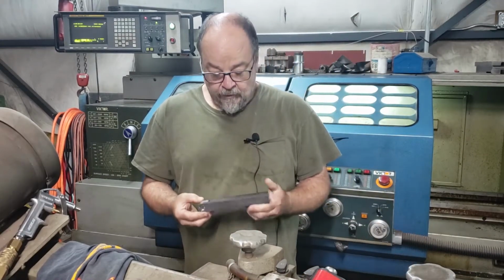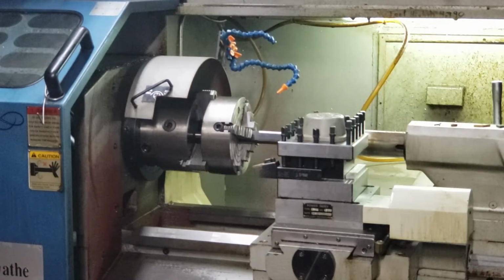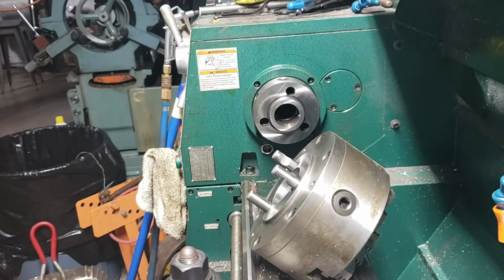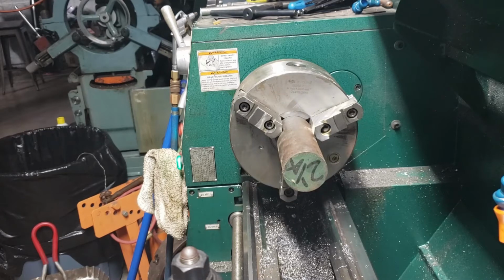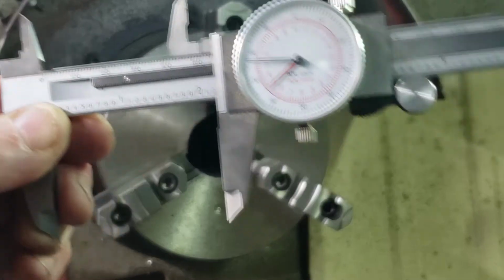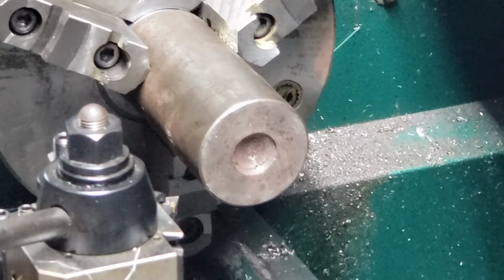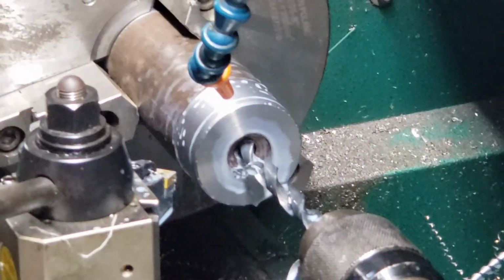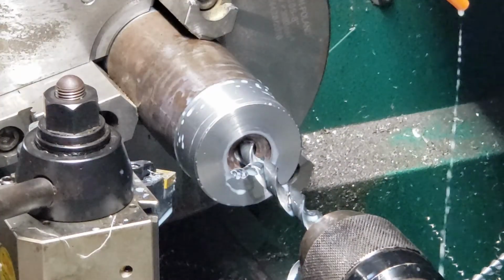SWING BOLT LATHE WORK PART 3